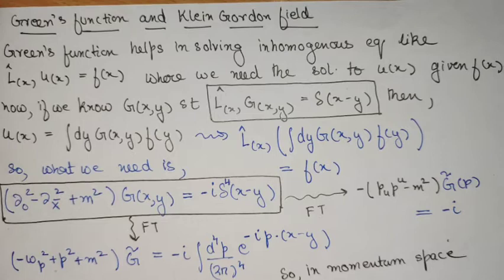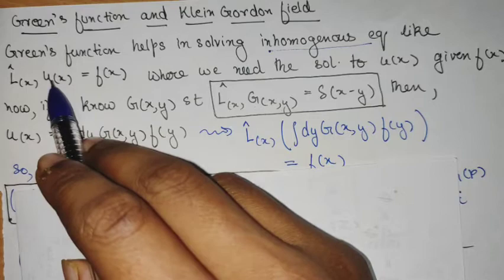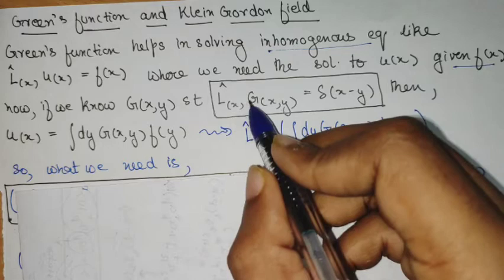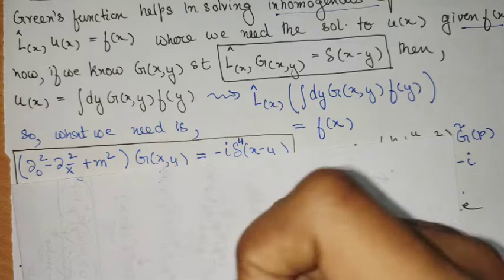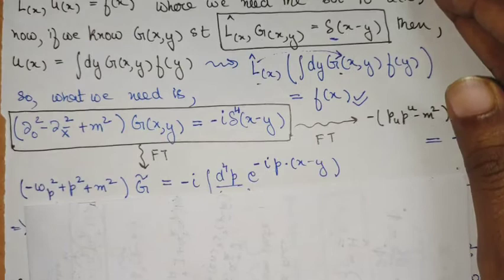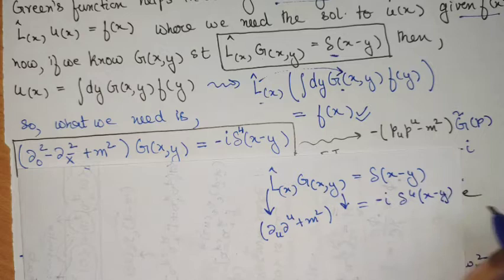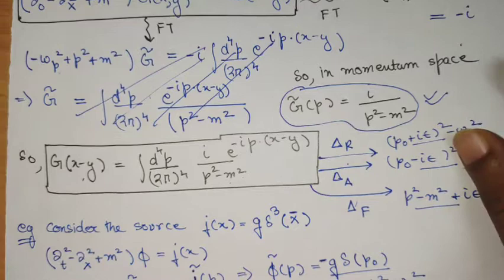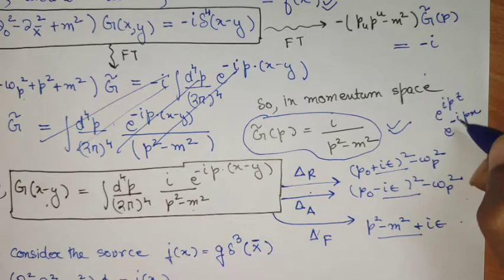Quantum Field Theory 14:: Green's function Klein Gordon equation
I discuss green's function for KG equation and the fact that how it relates to the propagators like Feynman propagator, advanced and retarded propagators. Further, I also provide an example.